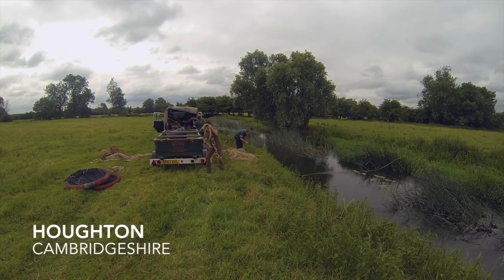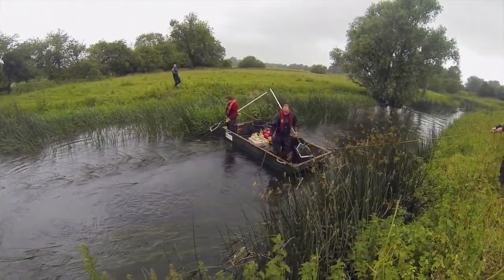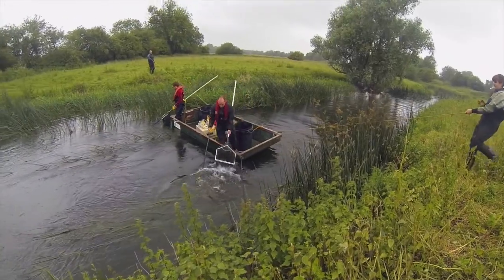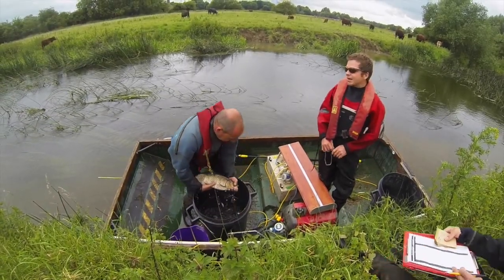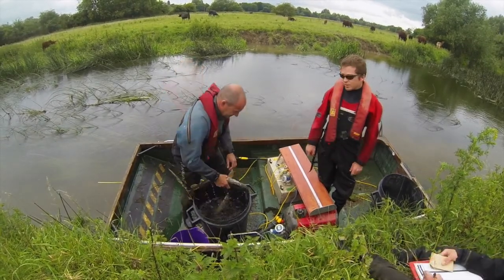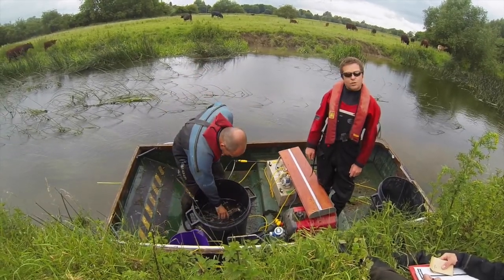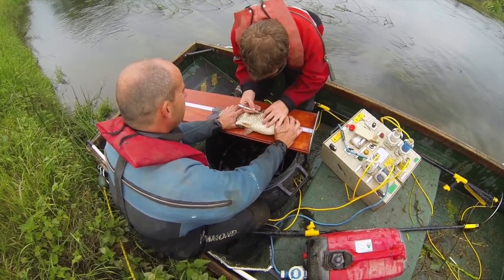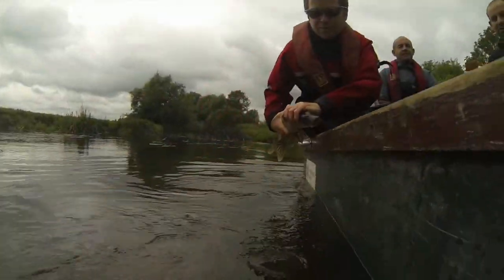Electric Fishing at Houghton HD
The fisheries team based in Brampton explain how and why they undertake electric fishing. The data collected is being used to assess the affect of the enhancement work recently undertaken at Houghton near Huntingdon, Cambridgeshire